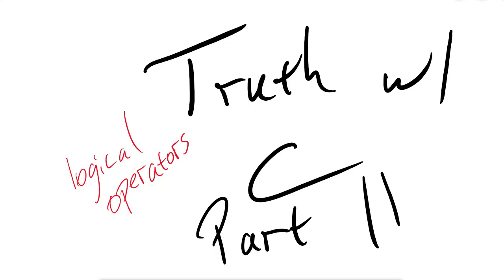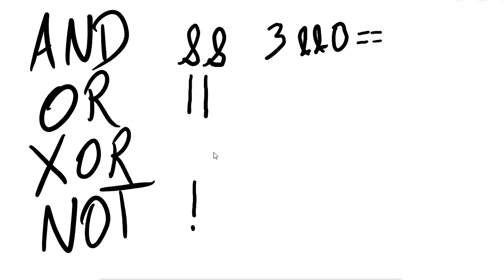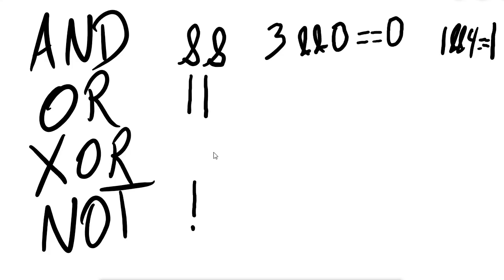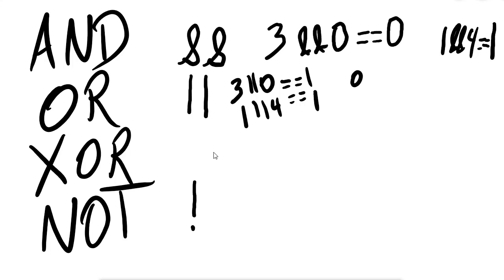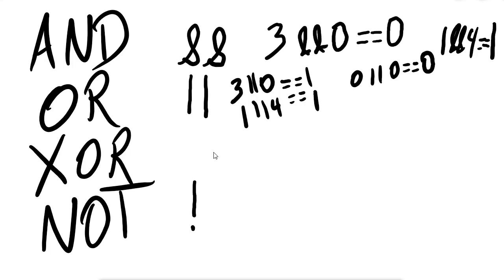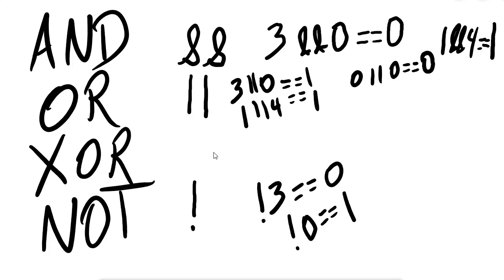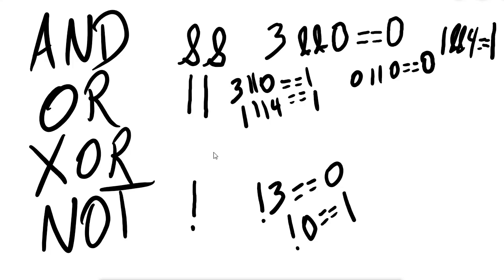truth with c part ii: logical operators